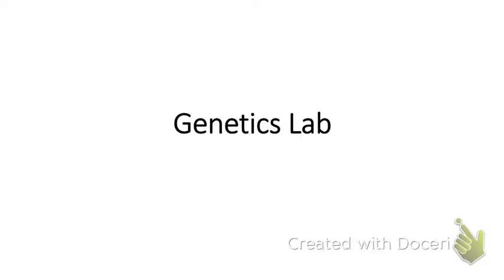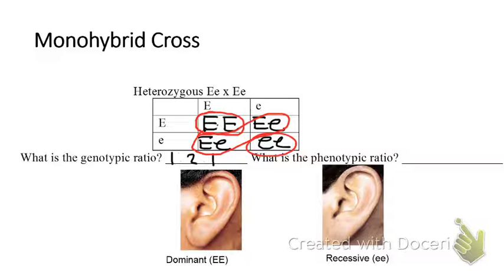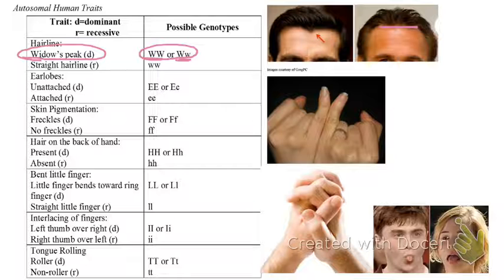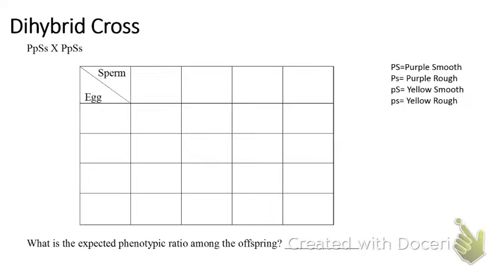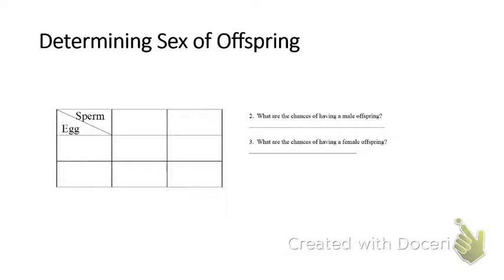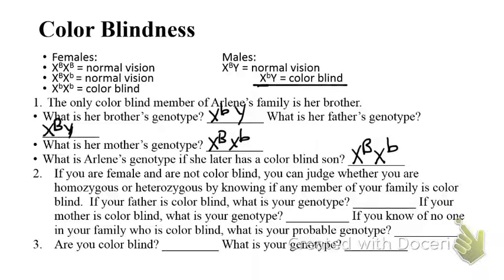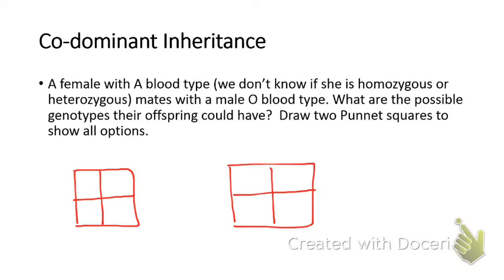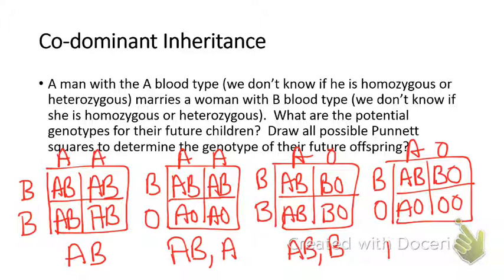Genetics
Genetics, mono-hybrid cross, Di-hybrid cross, blood types